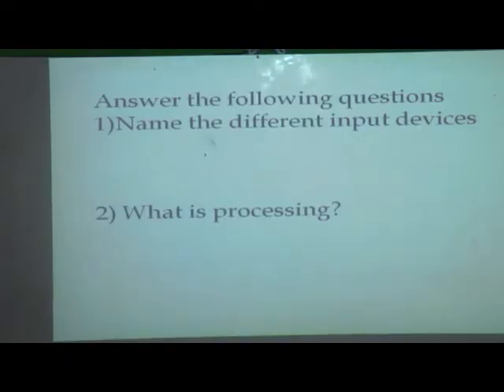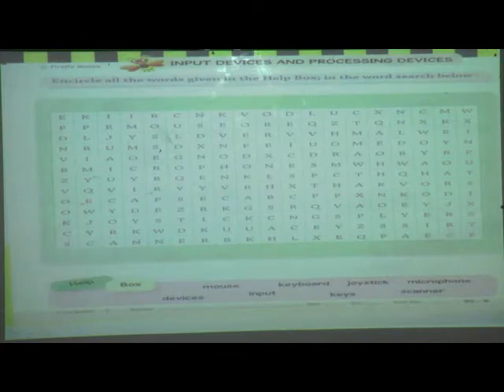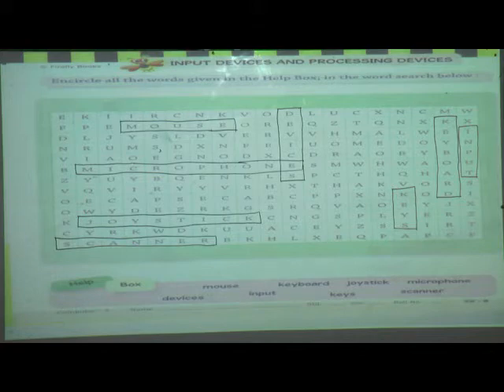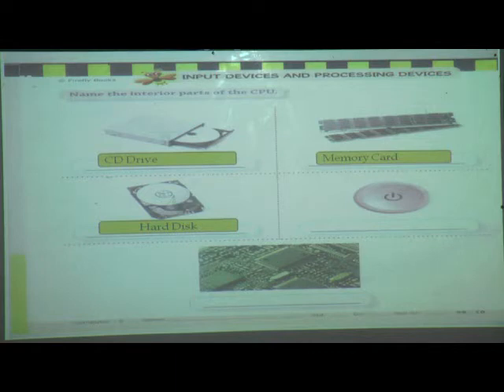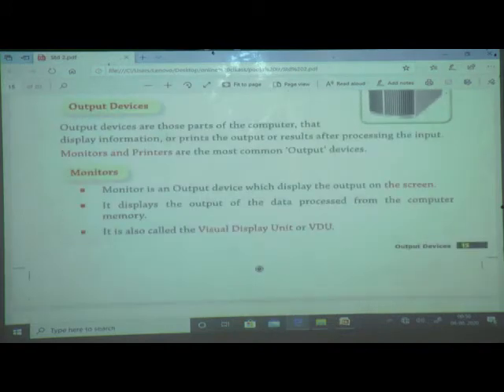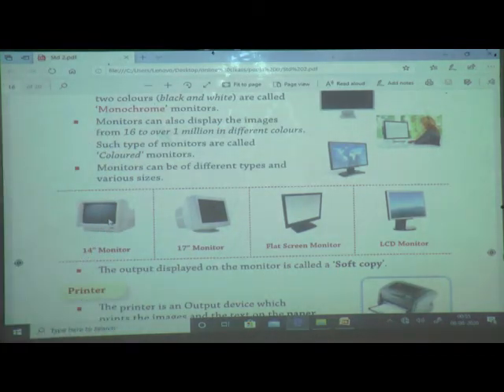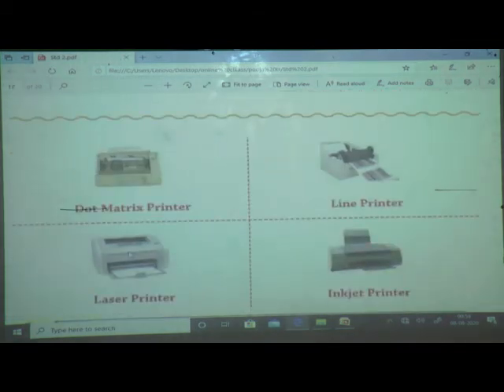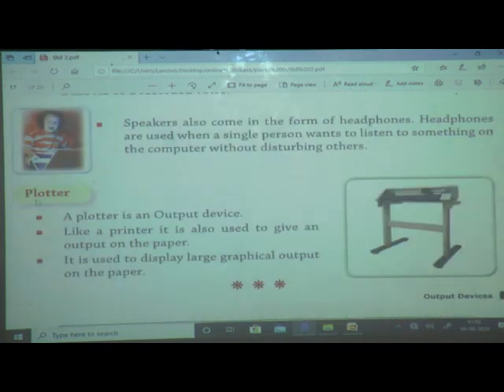Episode 4 Std II Computer L No 3